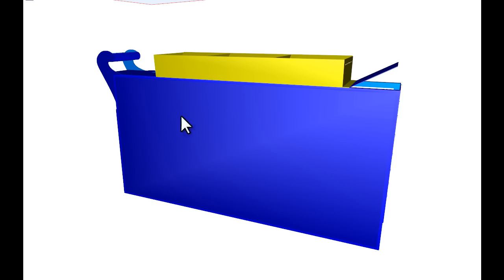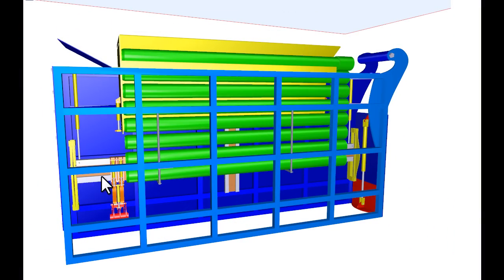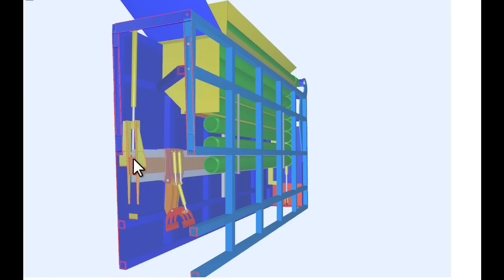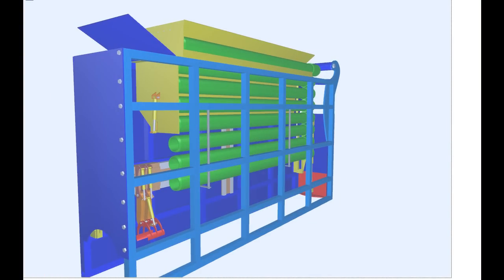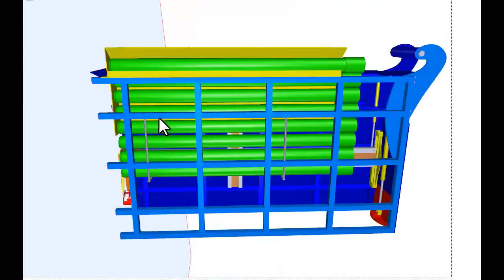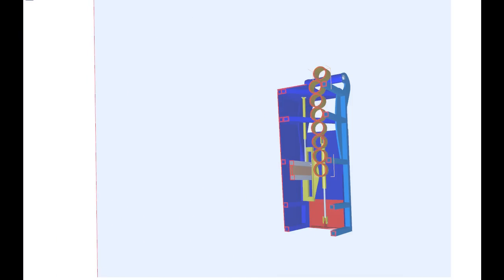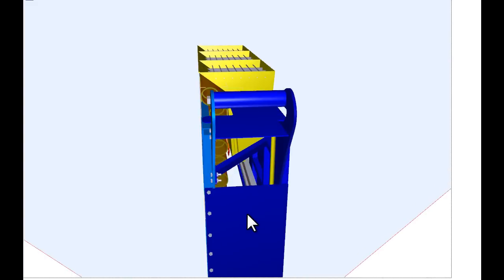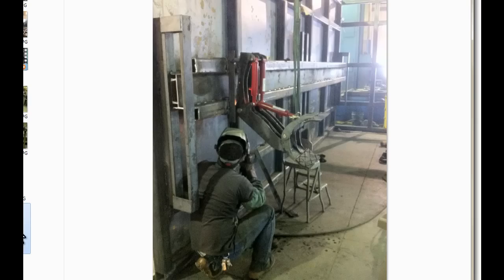rc pipe layer 12/12/11